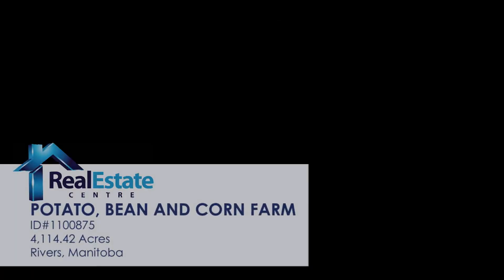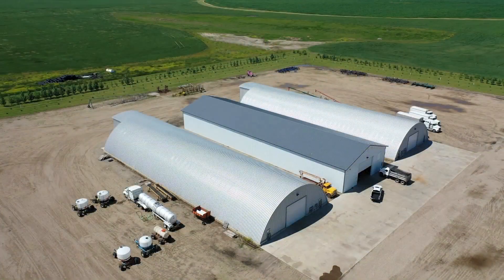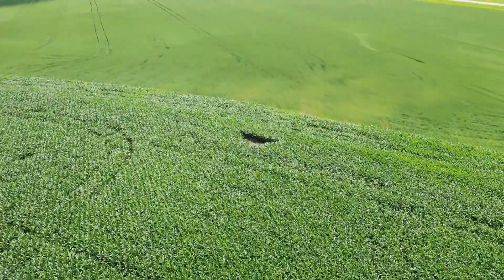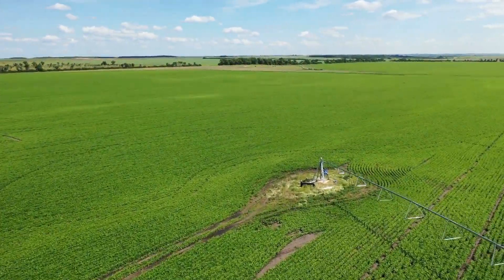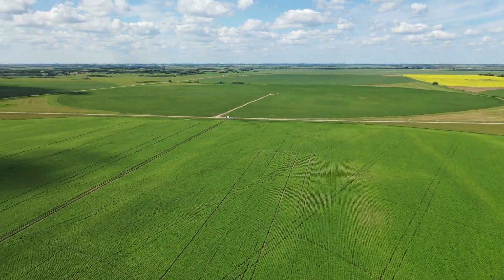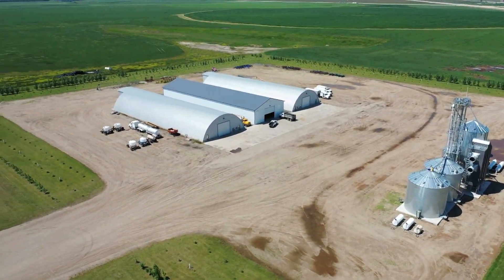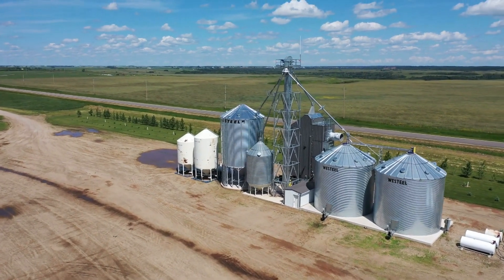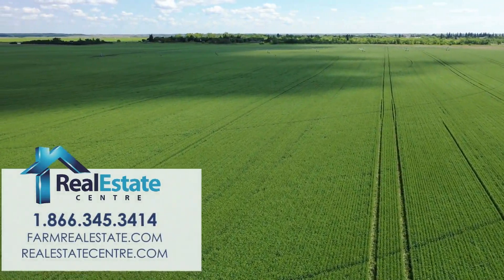SOLD!!! ID#1100875 - Canadian Irrigated Potato, Bean, and Corn Farm in the Heart of Ag Country!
4114.42 acres near Rivers, Manitoba. NW of Brandon close to Hwy 1.
State of the art Potato storages, loadout/fluming building, and high capacity grain drying system.
Beautiful sandy soil, ideal for seed or processing potatoes. Land is flat and well drained.
Current expansion in the Manitoba potato industry can provide access to contracts and/or markets for seed potatoes.
Situated on paved roads and only 80 km away from potato processing plant.
2415 irrigated acres, all pivots are in excellent condition.
All pivots are remotely controlled and monitored via modern wireless control system, accessible on any mobile device.
5 electric pumps with river screens pump a total or 6600gal/min from the Little Saskatchewan River. All Variable drive pumps and operate extremely efficiently.
Two Zipperlock buildings (70’x200’ each) hold 7000 tonnes of potatoes, very well built, efficient and modern, only 6-7 years old. Prime electrical service. 60’x200’ shop as a load out building and is plumbed/designed for fluming. Washrooms, coffee room built in.
High Capacity late model grain dryer, 1100bu/hr and 50,000bu storage.
An additional 390 acres are irrigatable while 1029.67 are cultivated dryland.
270.55 acres grass and wooded.
Pumping station and building (40’x60’) is situated on a very scenic 160 acres where the river runs through and has the perfect location to build your dream home overlooking the world, breathtaking views.
Additional acres and storages available for rent and crop rotation.
They don’t come any better than this! Expand your horizons or relocate to this amazing farm! This is truly the RIGHT farm at the RIGHT time!

Listing Courtesy of Ben Van Dyk and Jeroen Jacobsen with Real Estate Centre